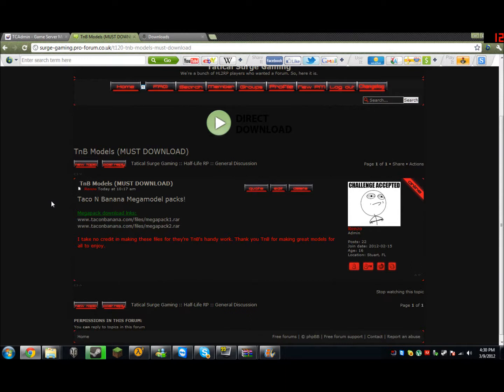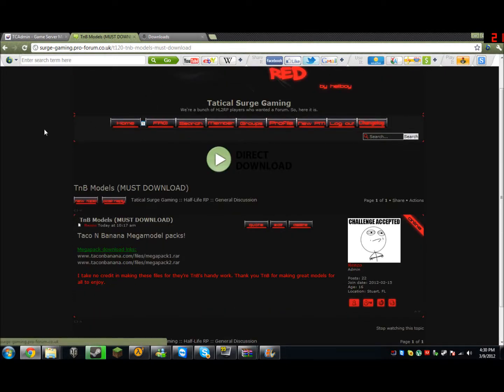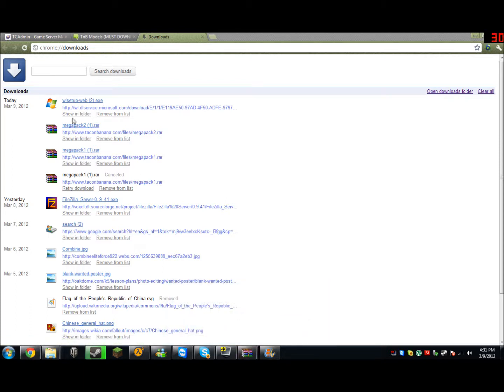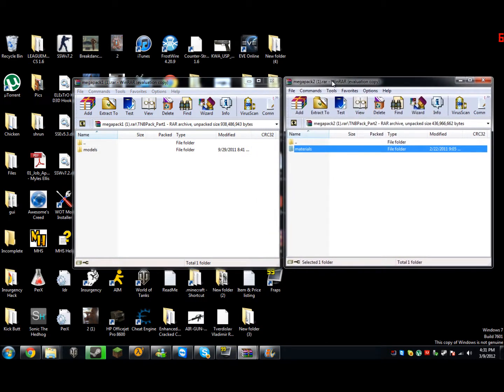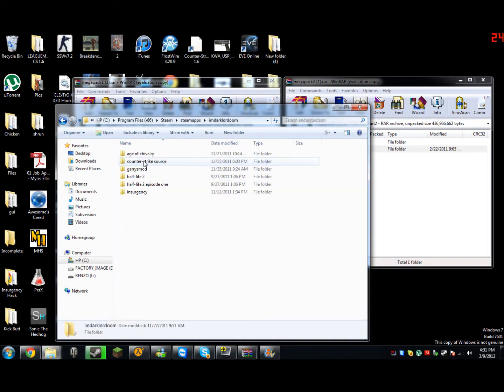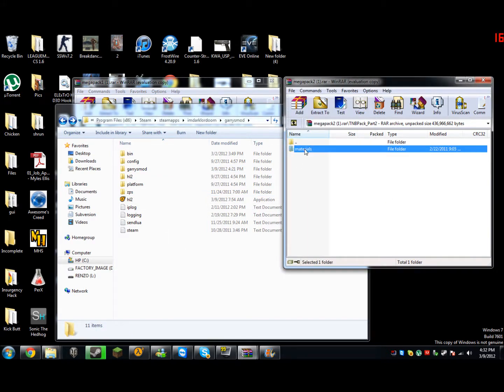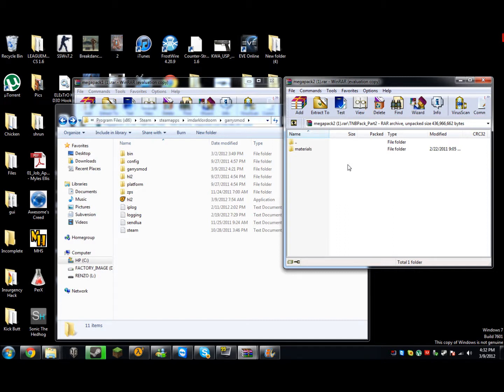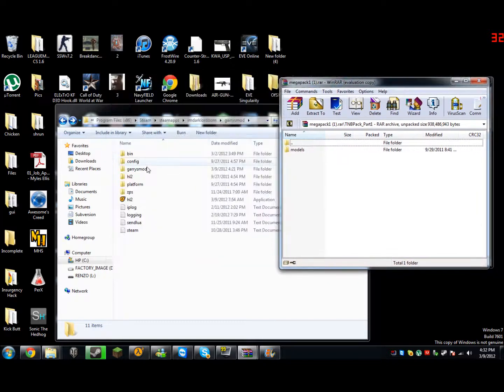TnB File Moving Tutorial